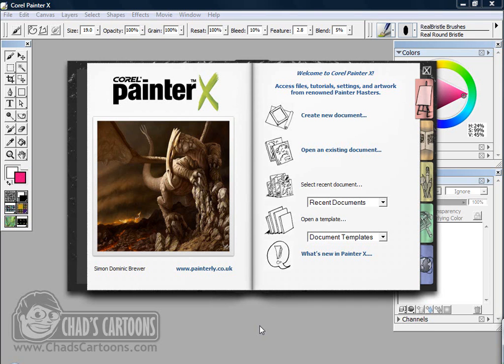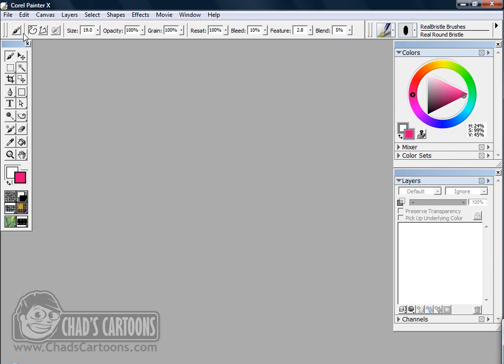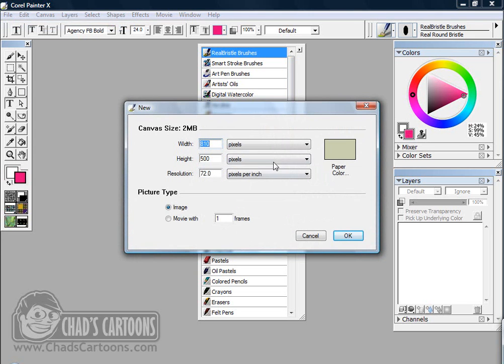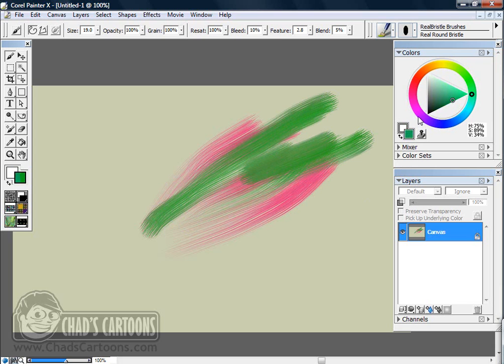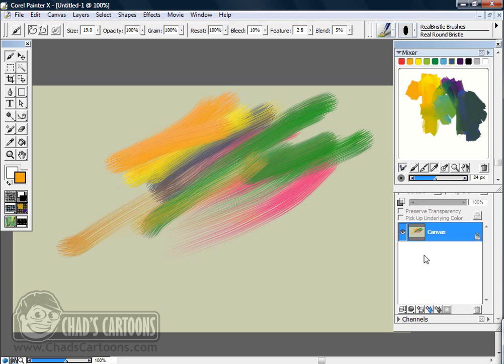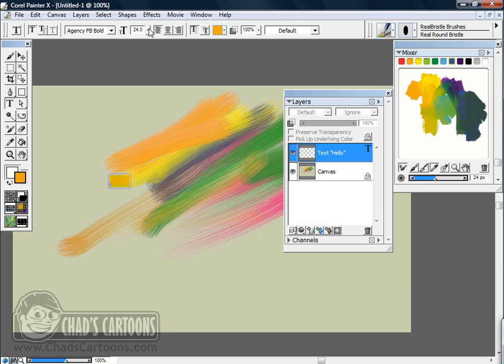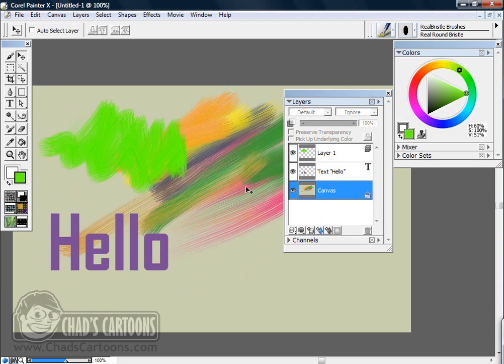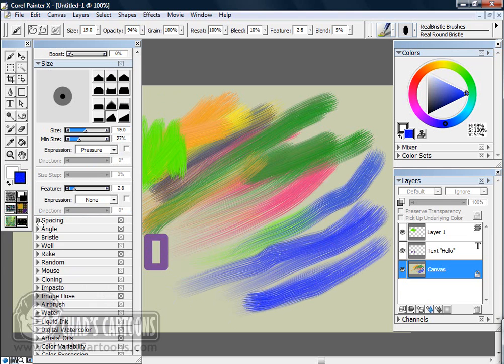Inside Of Corel Painter